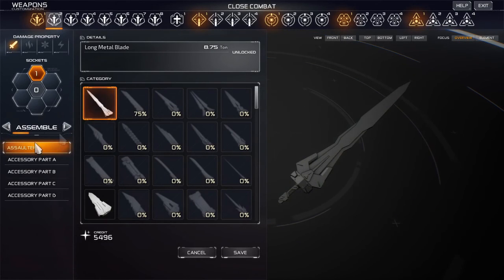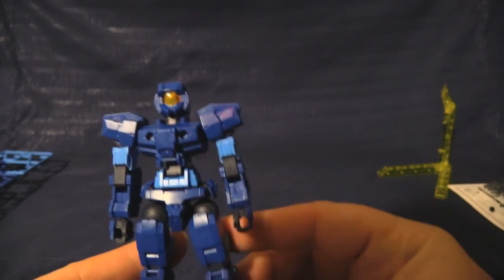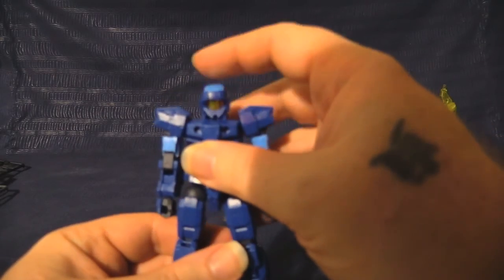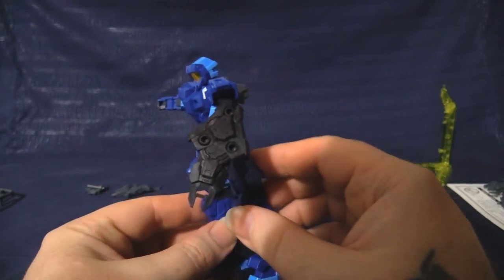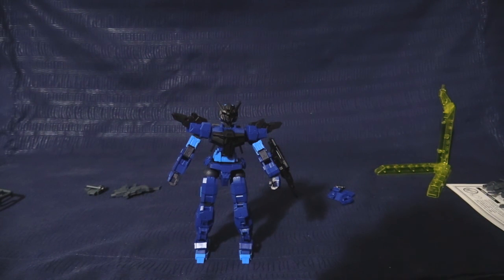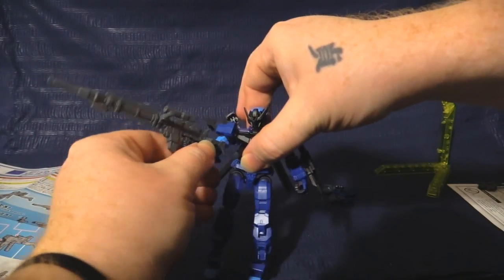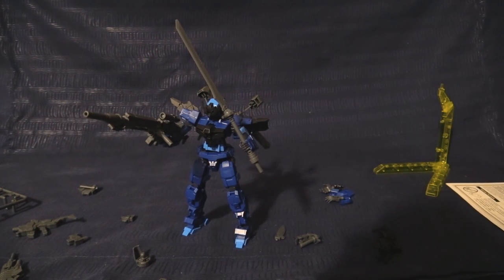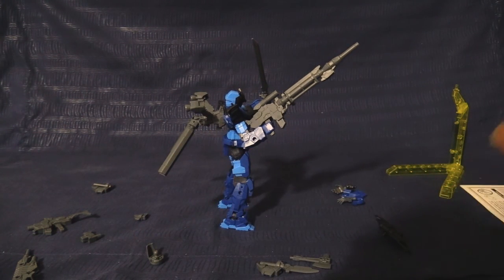Plebpla - 30MM Alto (Blue) + Commander Armor, Weapons set 1, Booster set 2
Zappa from Colony Drop Cosplay finally builds a 30Minutes Mission kit!  Just in time for "30MinutesMarch", we take a look at the Alto Blue, Option Armor for Commander (Alto), Weapons Set 1 (Alto),  and Option Booster 2!

If you're a fan of building, and don't want the pressure of having to be 'good' to show off all your hard work, then this place is for you! From top-tier award winners to straightbuild scrublords, all builders are welcome!

Check out my full collection, and backlog, on Snupps, the collectors website. Maybe YOU can request a review of one of these kits in the future.:

SIEG ZEON!

Backing music: Gundam Battle Assault OST-Acguy Theme